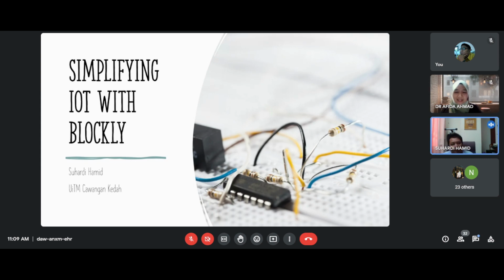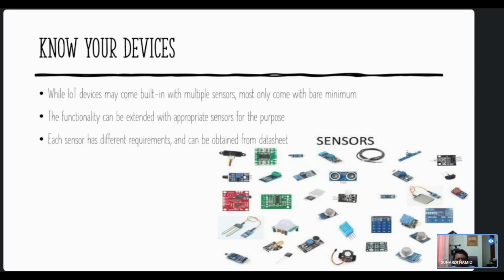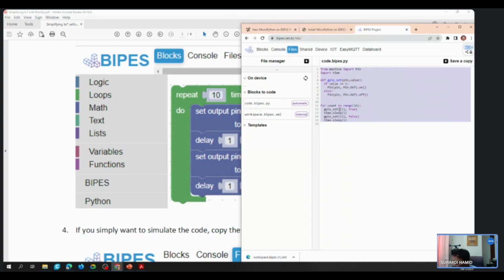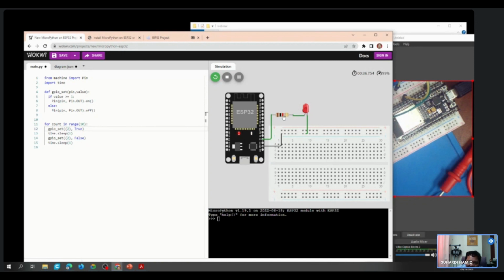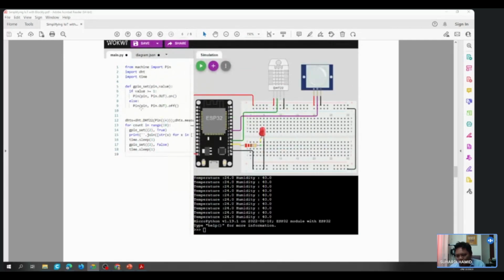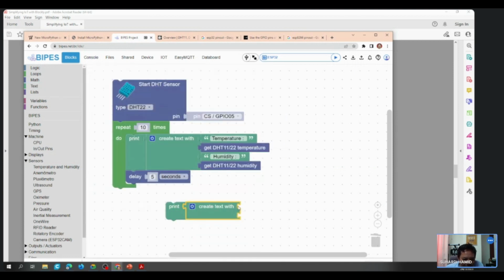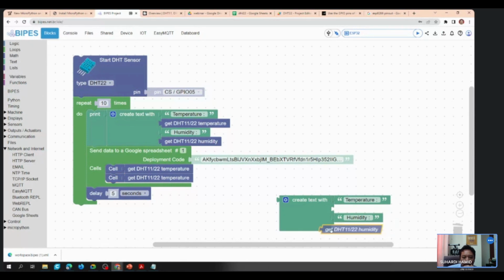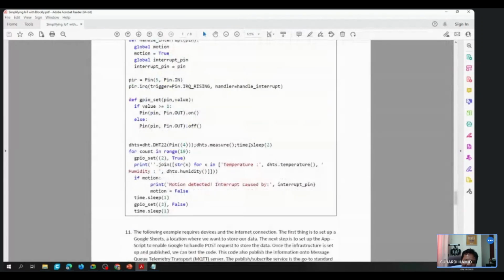SIMPLIFYING IOT WITH BLOCKLY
Please join WEBINAR FSKM KEDAH@ILD 2023 organized by Fakulti Sains Komputer dan Matematik (FSKM) and Institut Kepimpinan & Pembangunan (ILD) of UiTM Kedah Branch which will be held as follows:

🗒️Date: 24 January 2023 (Tuesday)